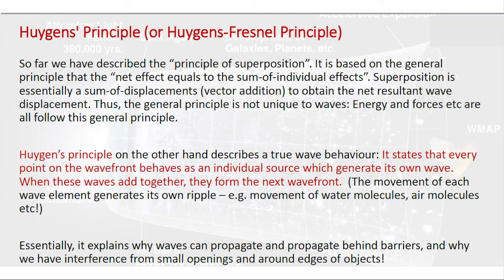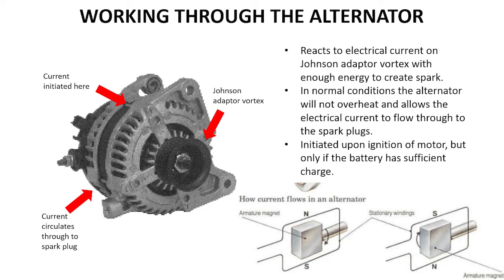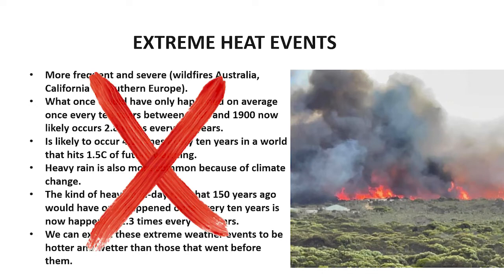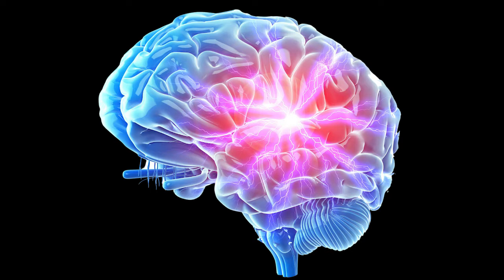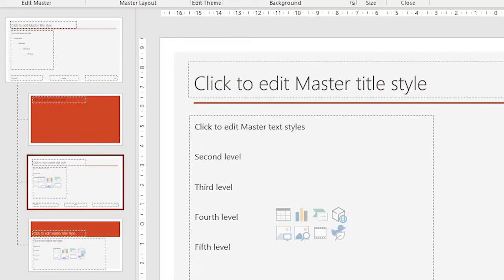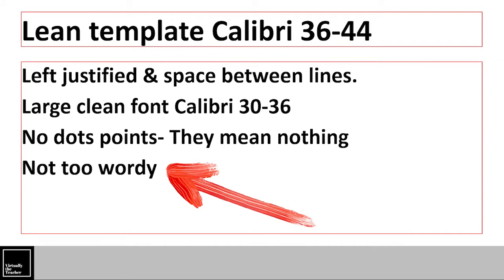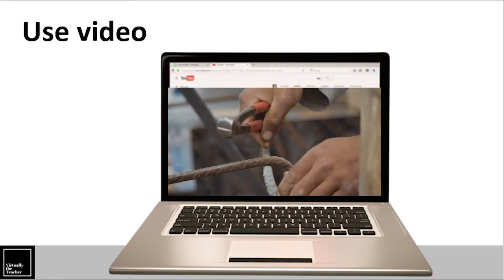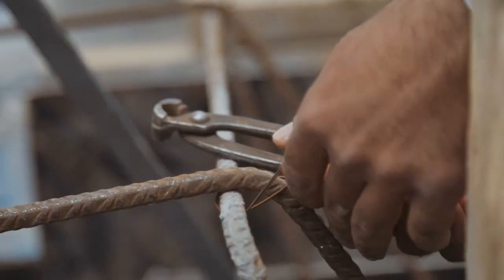Creating Boring Powerpoint Presentations? Let's fix that! Ep.8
Boring Powerpoint presentations shut down learning instead of enhancing it. Quick steps to dramatically improve your presentations and increase student engagement.

Virtually the Teacher.